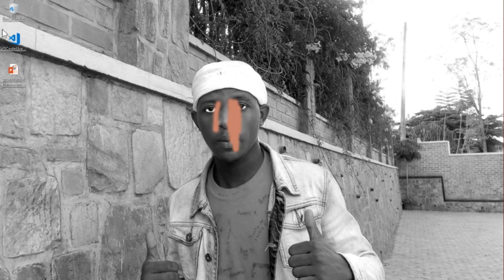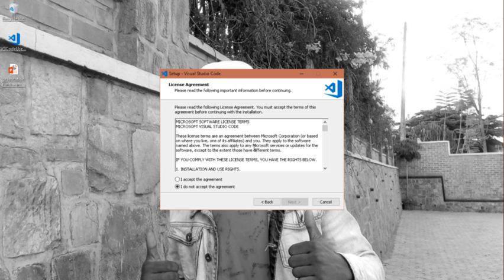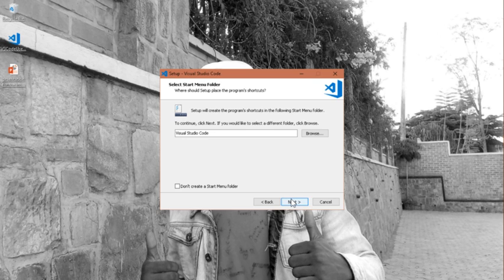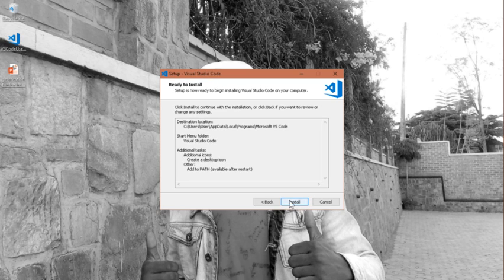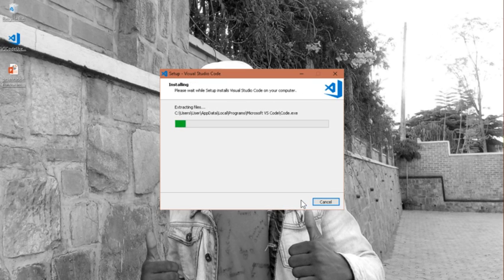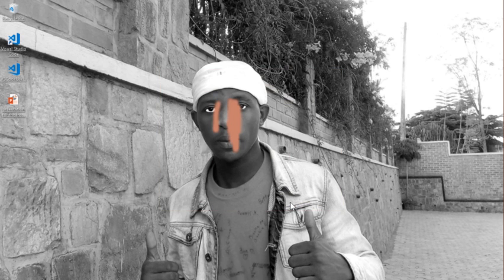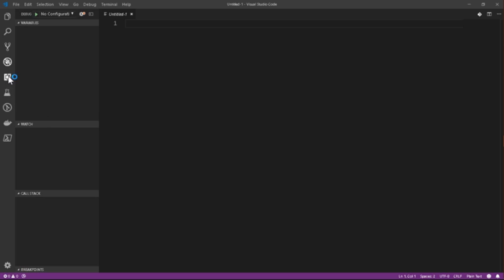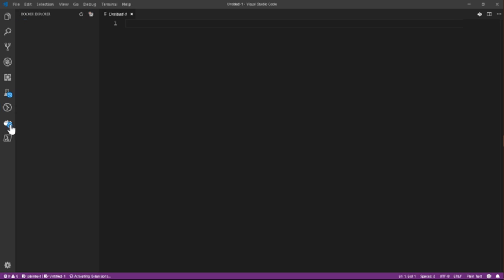How to instal visual studio code in 2019 ( risence agreement)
This video will show you how to install Visual Studio Code and it will very
simple to install but if you want you can download in
and after pless the for windows button and the installation begins